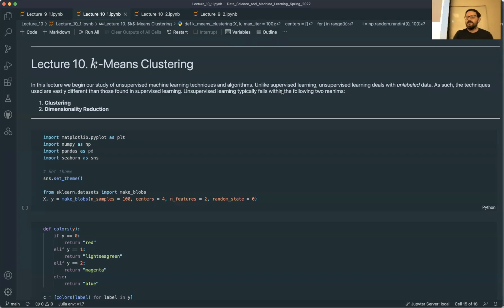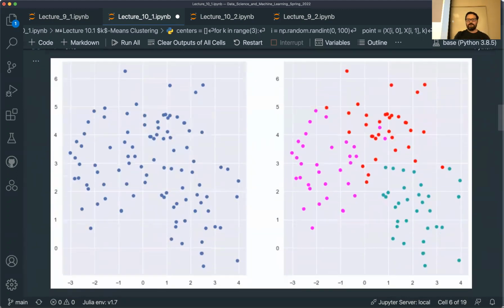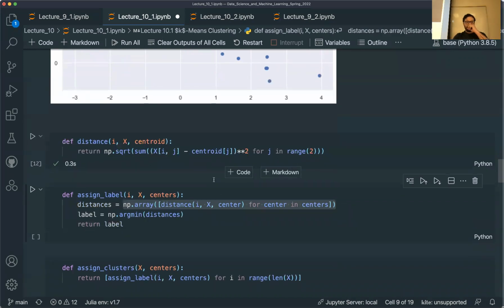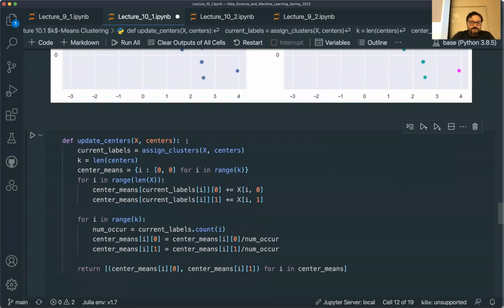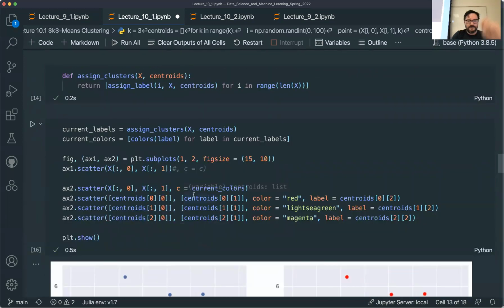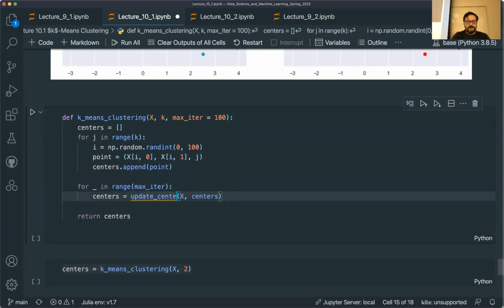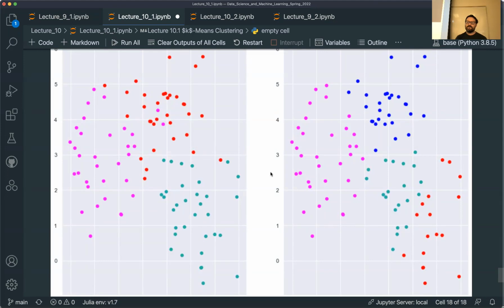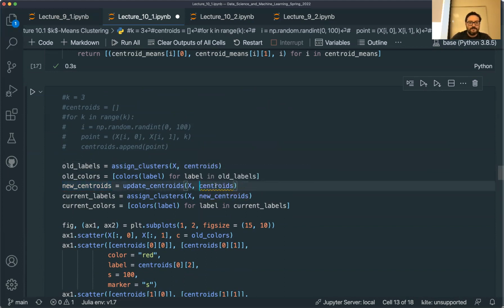Data Science and Machine Learning - Lecture 10.1 - K-Means Clustering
In this lecture we introduce unsupervised machine learning. More specifically we code the K-means clustering algorithm from scratch using Python.